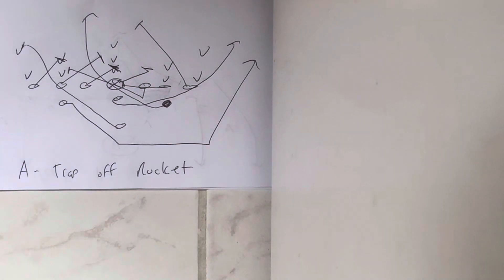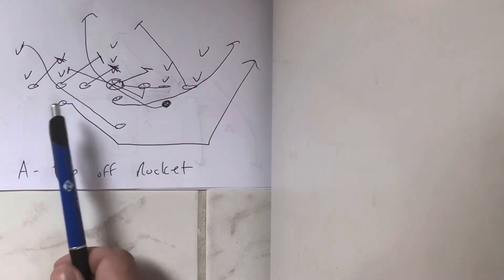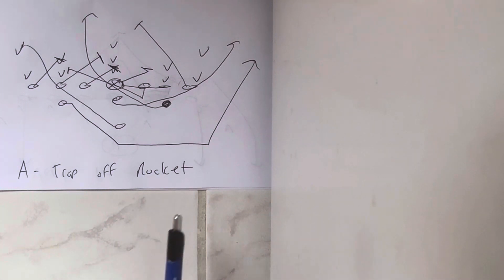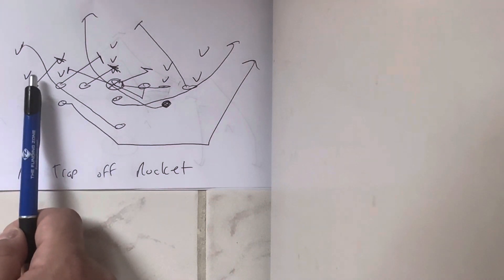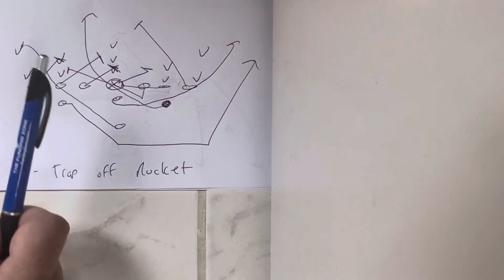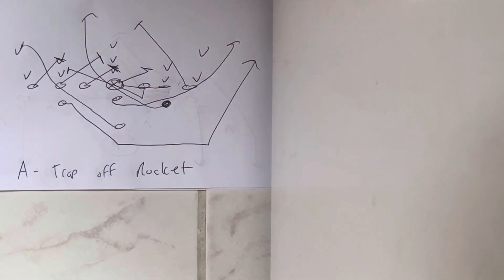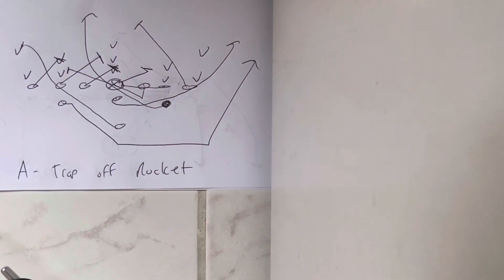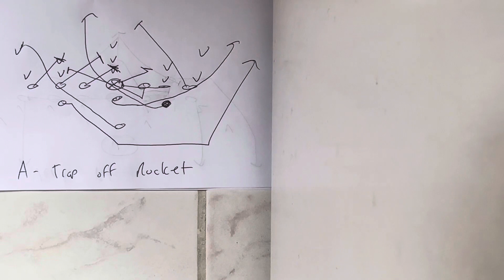How to Run A-Trap off the Rocket